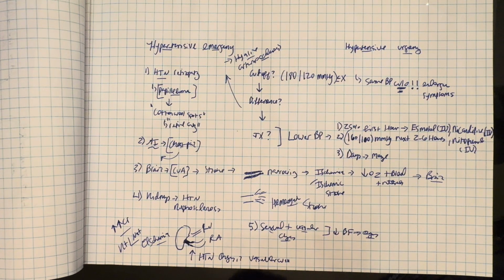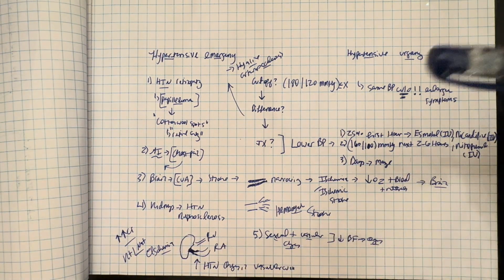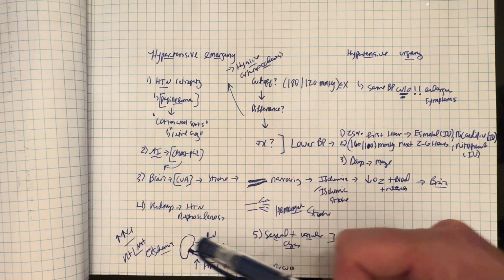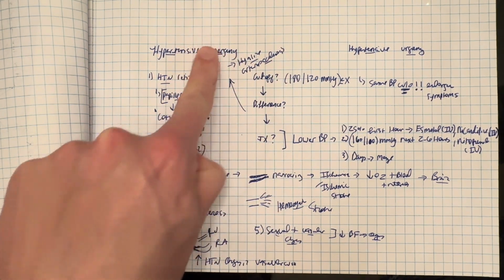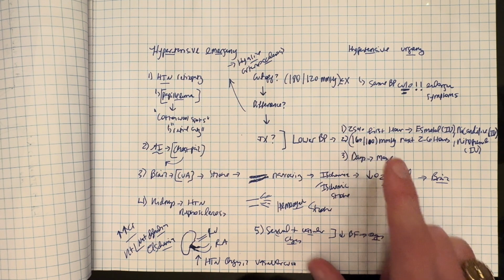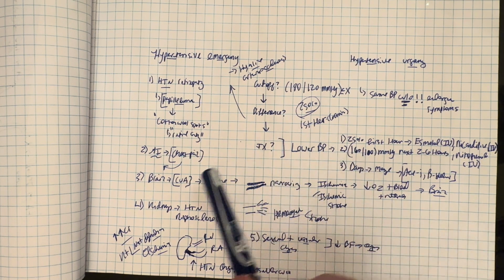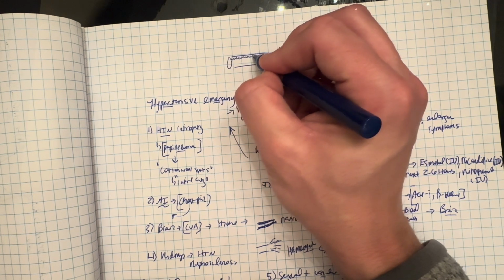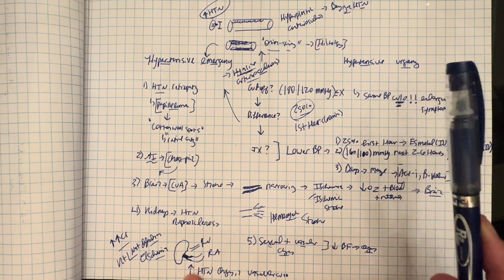Hypertensive URGENCY vs Hypertensive EMERGENCY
Hey everyone, in this video we discuss the differences between hypertensive urgency and emergency.